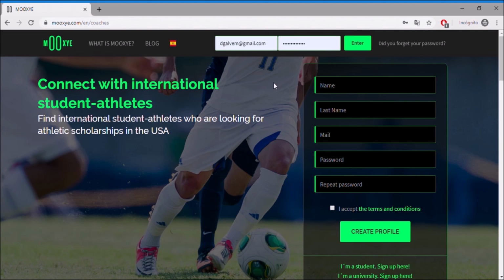Mooxye - Log In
In this video tutorial we show you how to log in as a coach.